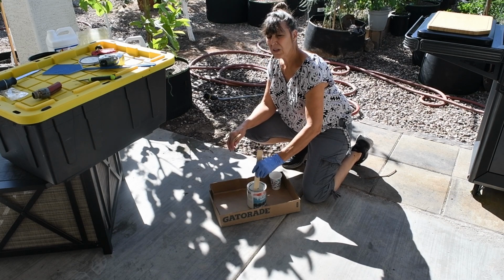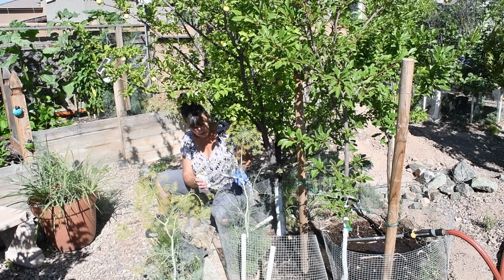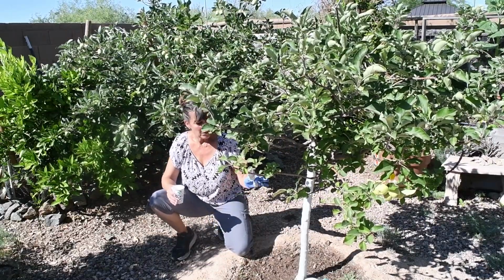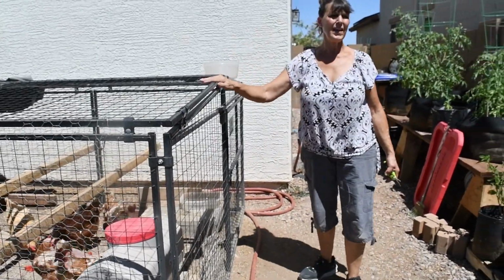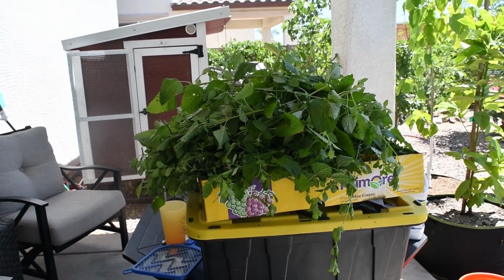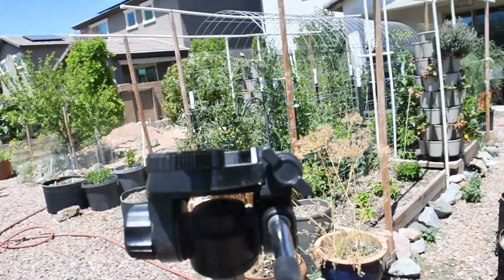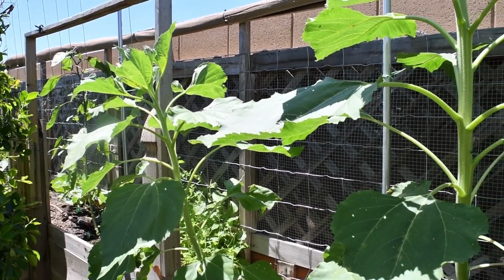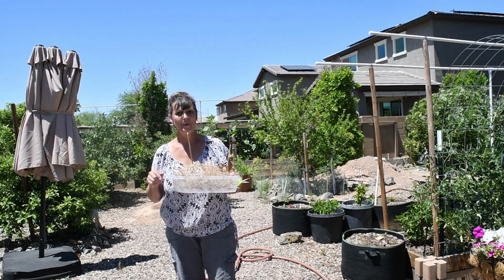Painting trees, saving seeds and don’t forget to give water to the 🐝 part 2